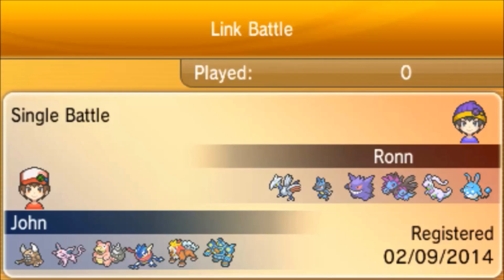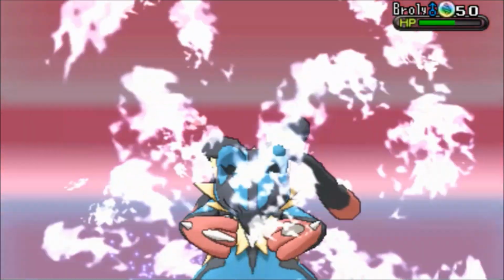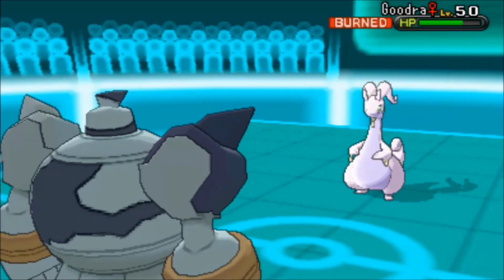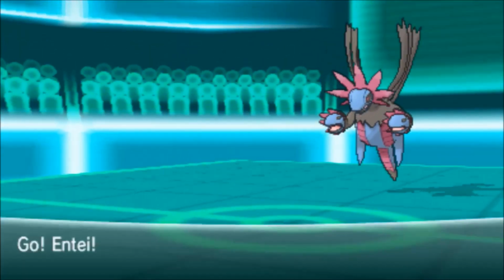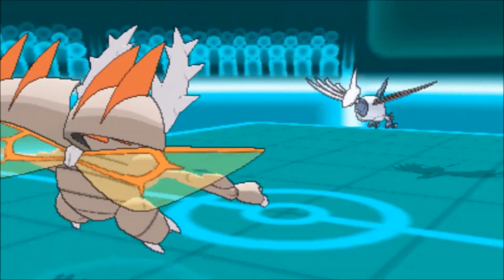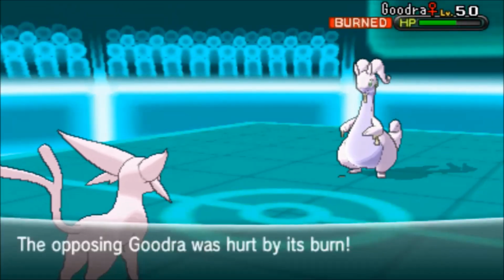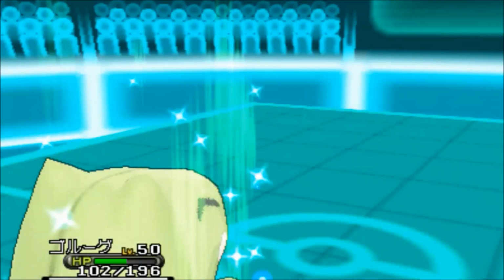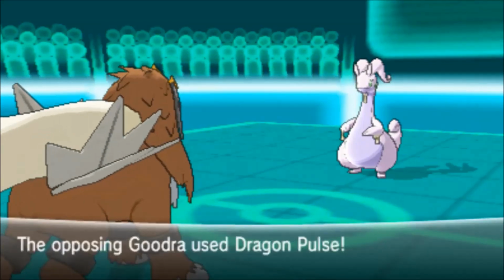Pokemon XY WiFi Battle #12 Vs BlueRaven506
No More Games In Here. No More.
Comment Question: What's Your Best Pokemon From Pokemon Bank?